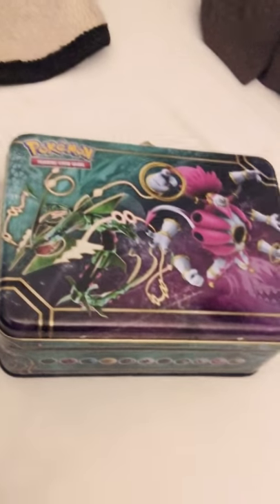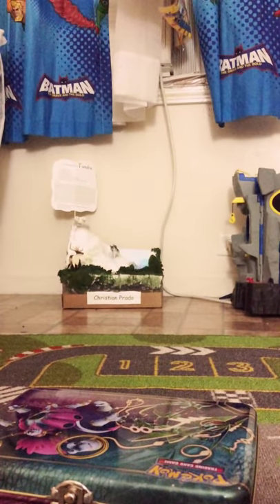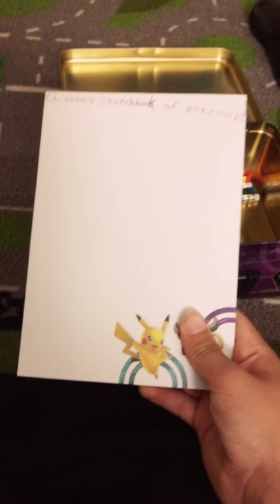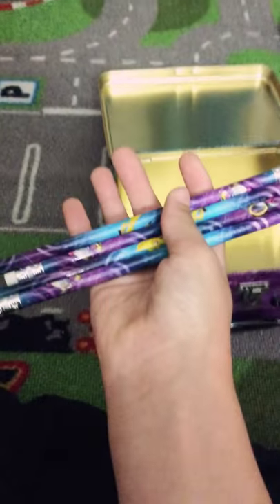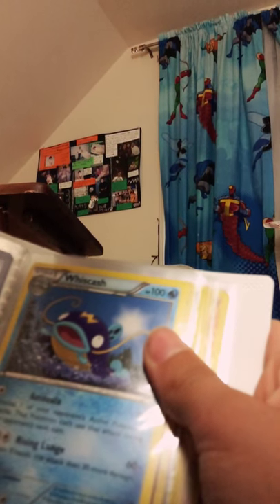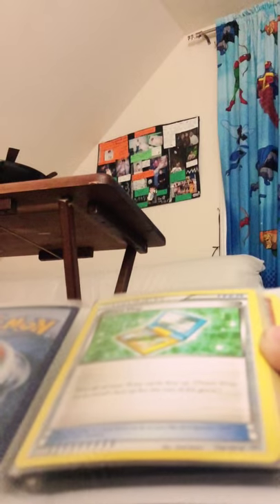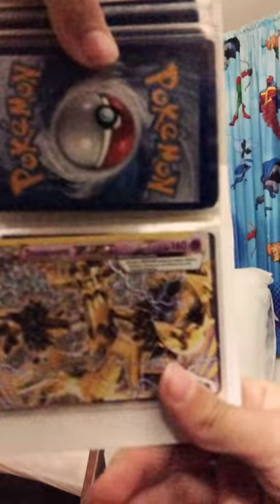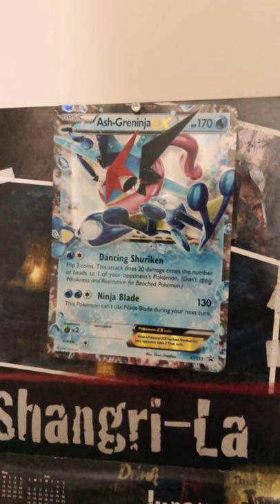MORE POKEMON!?! | Pokemon Case Opening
Copyrights go to gunnar olsen) im back with more pokemon guys!! 😄👍🏻